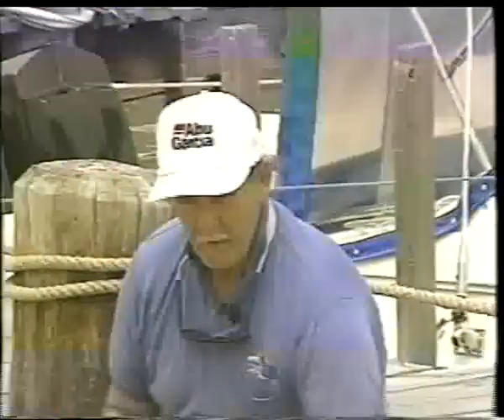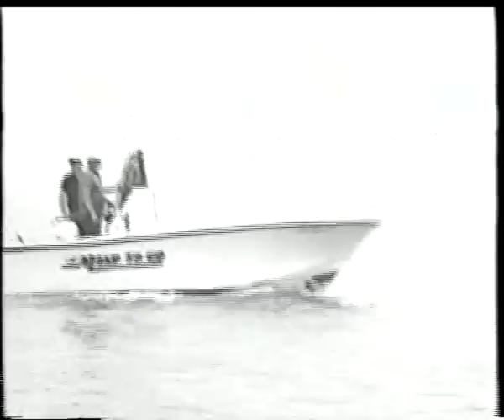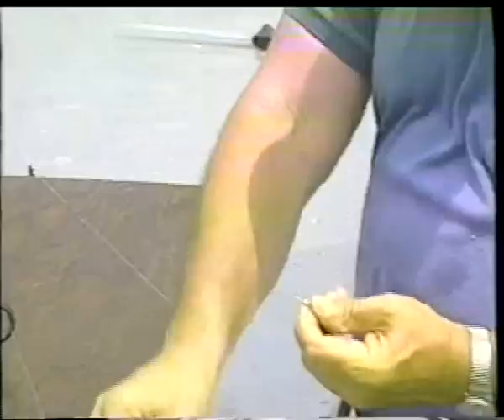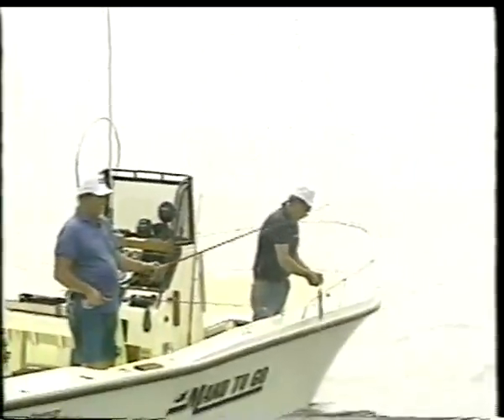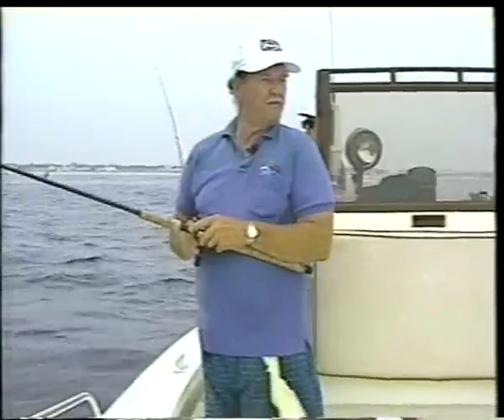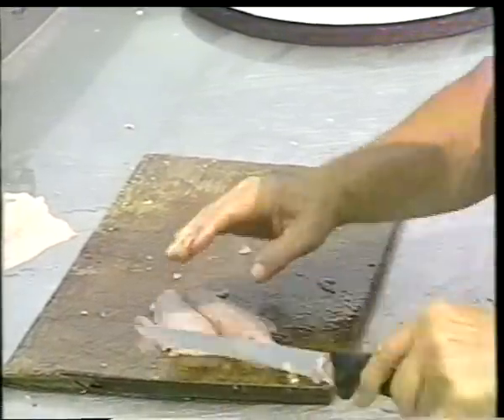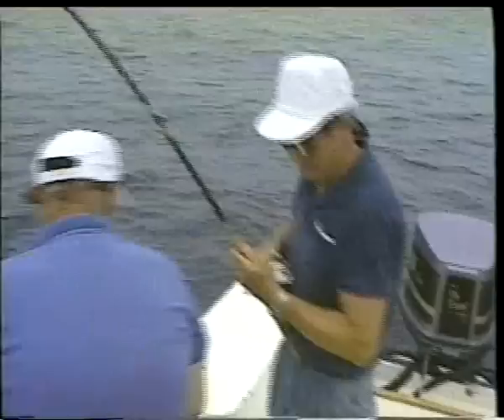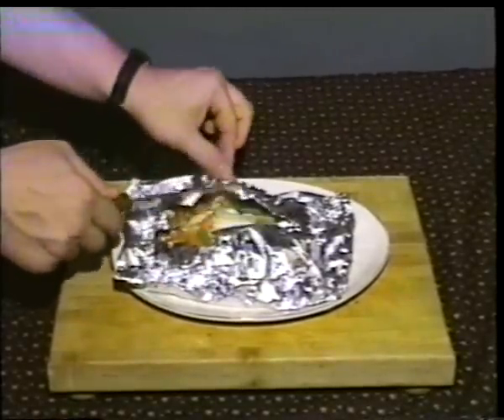NJ Fluke Fishing with Russ Wilson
The late, great Russ Wilson, AKA "The Tackle Doctor", demonstrates tips, tackle and techniques to catch fluke (summer flounder) in NJ.  Although the video is from many years ago, the methods shown here will still work to catch fluke today.

The video gets a little wonky from 0:00 to 0:00 due to the age and condition of the VHS tape it was taken from.  I would suggest (if you can stand it) to not skip through this section as there is valuable information contained in that short section.